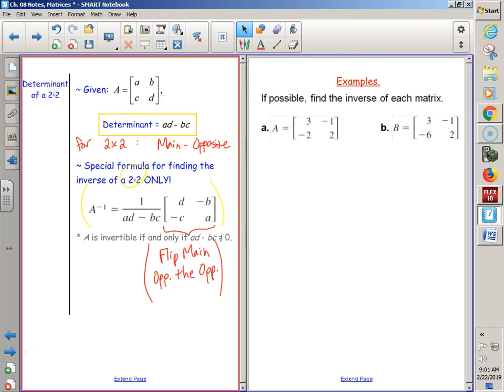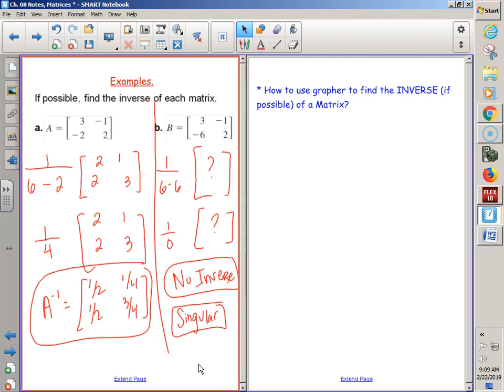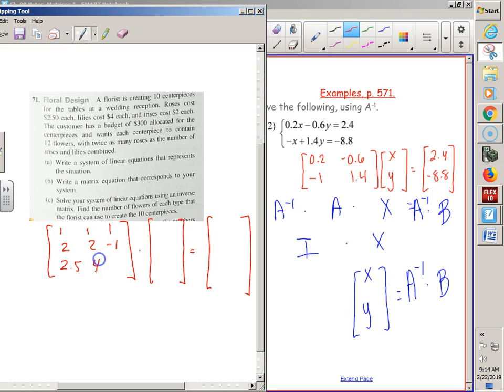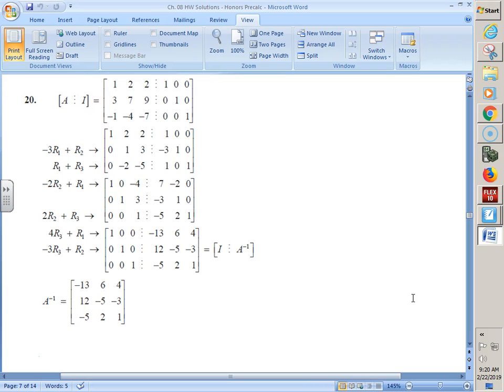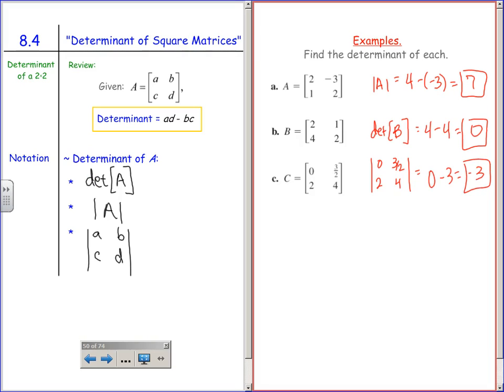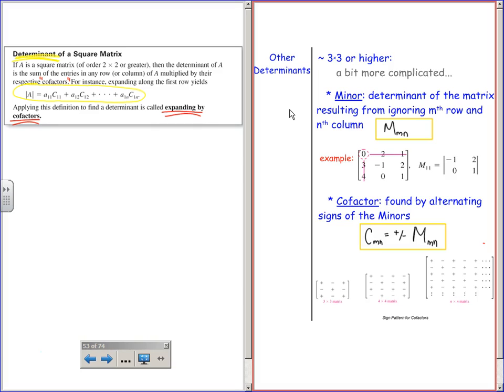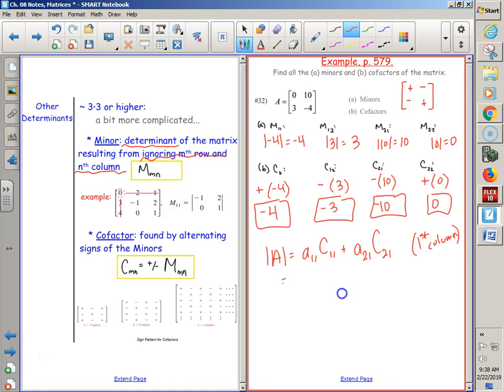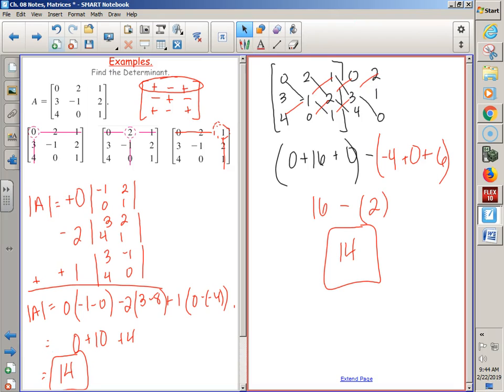HPrecalc 02 22 19